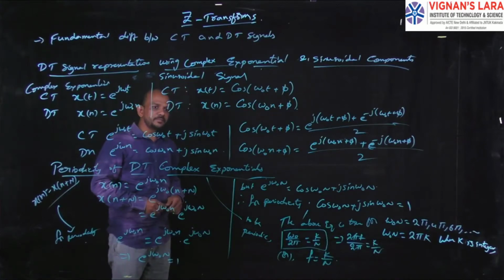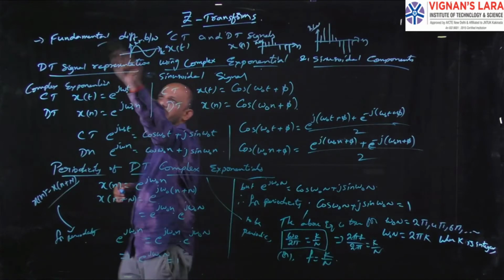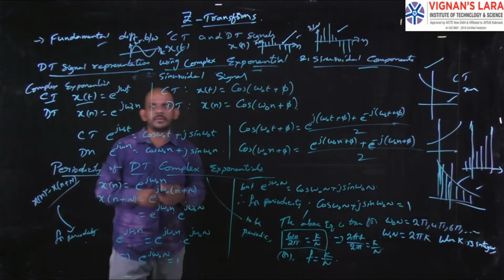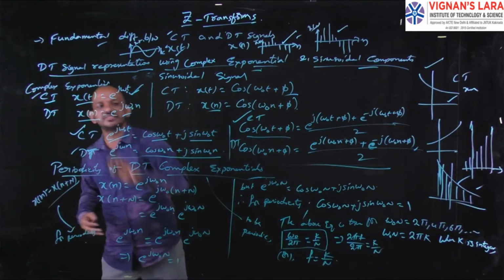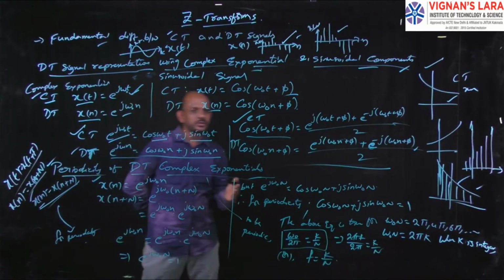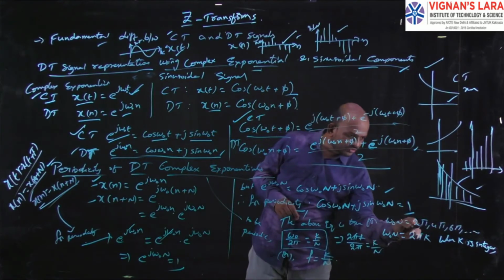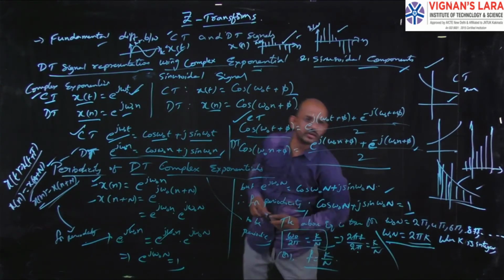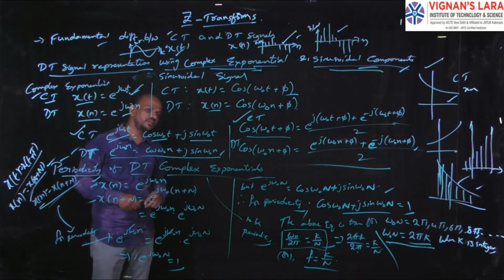Signals and Systems Lecture 71